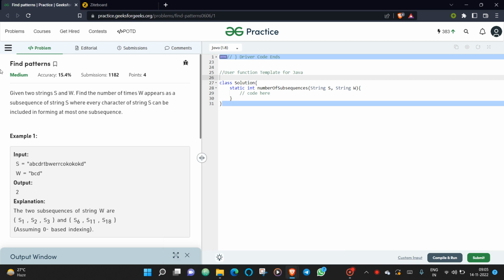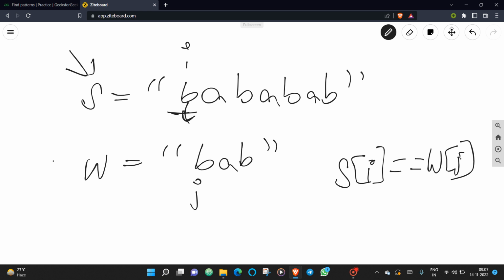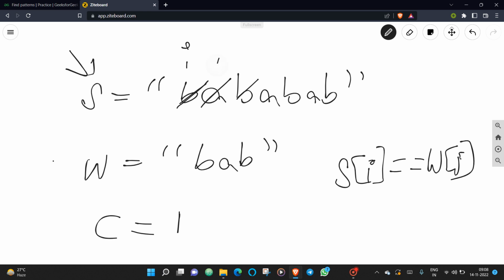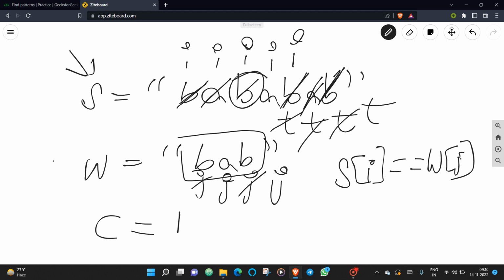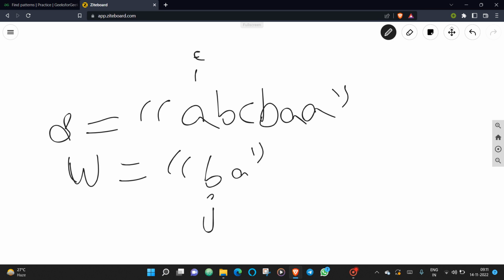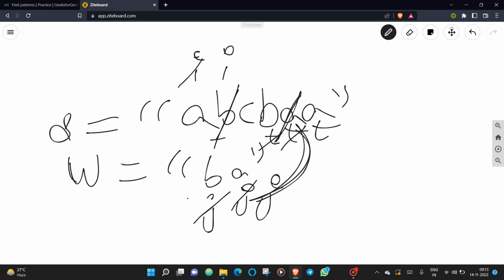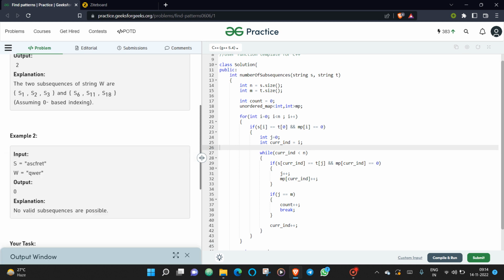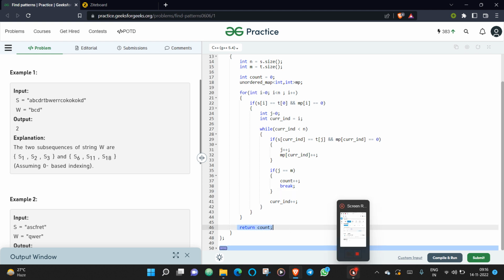Find patterns || gfg potd || Problem of the day || geeksforgeeks || Easy Solution || C++